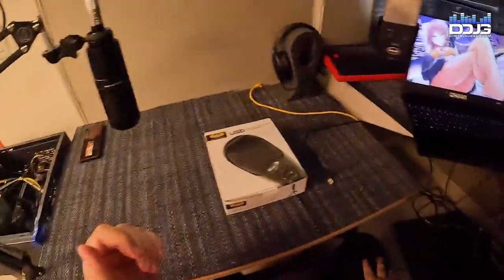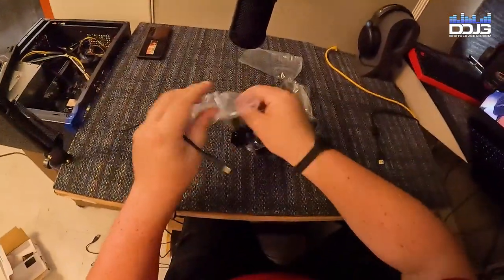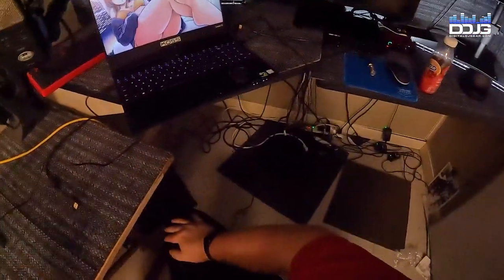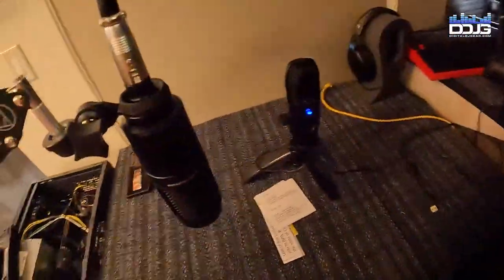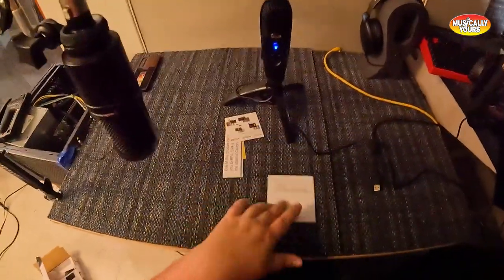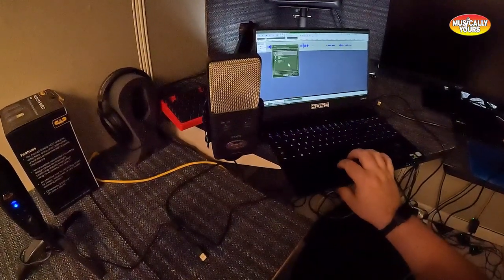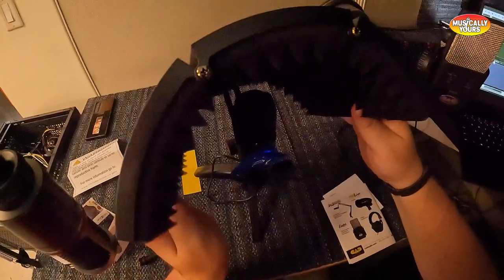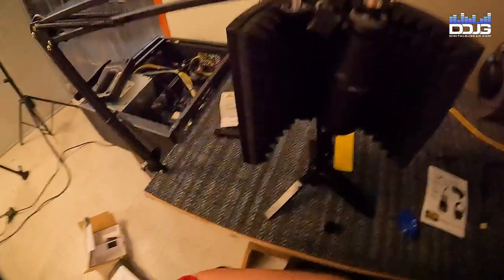Mic Comparison Video with Z Reviews! CAD and Audio Technica Mic's Set Up and Tested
At Digital DJ Gear we do business with our friends and helping friends is our #1 priority. DJs, musicians, performers and creators rely on our advice, service and investment in them to be the best that they can be.

Our featured brands are:  Pioneer DJ, Denon DJ, Rane DJ, DAS Audio, Yorkville, KRK, Yamaha, Electro Voice, Focusrite, Reloop, Novation, Mackie, RCF, JBL Pro, Sonic Fiber,  Chauvet DJ, American DJ, ProX Cases, Dekoni Audio and many more!

OR
Stop by our store in Northern NJ
(A short 15 min drive from NYC)
Musically Yours